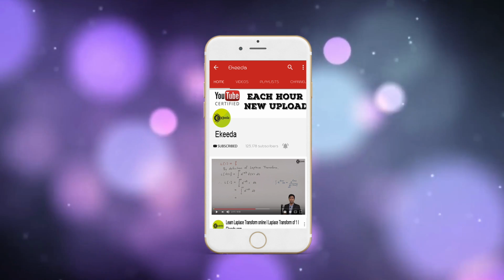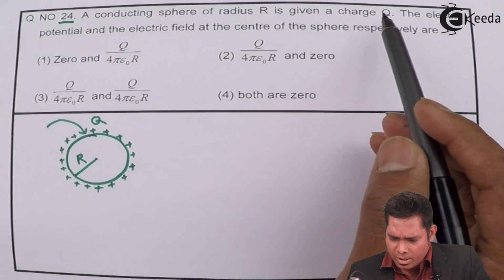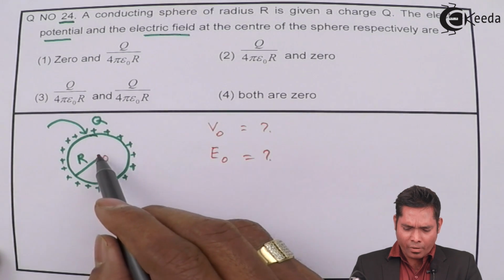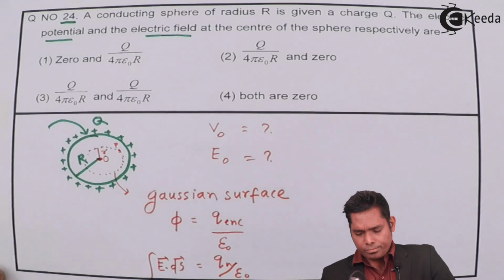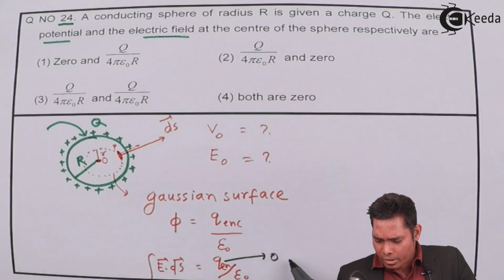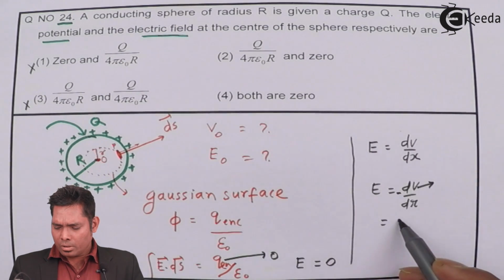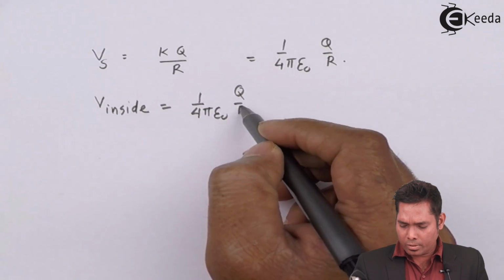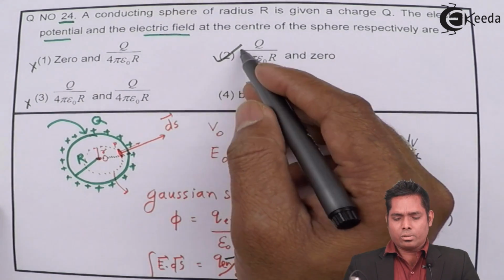NEET 2014 Physics Paper Solution - Question 24 - NEET Physics Paper Video Solution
Happy Learning : )